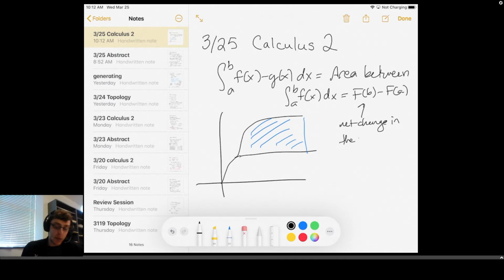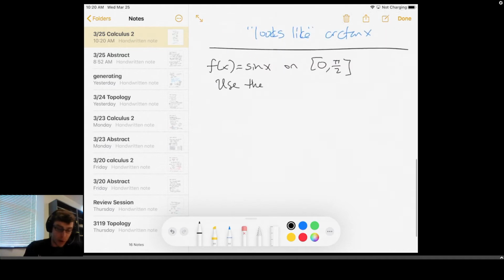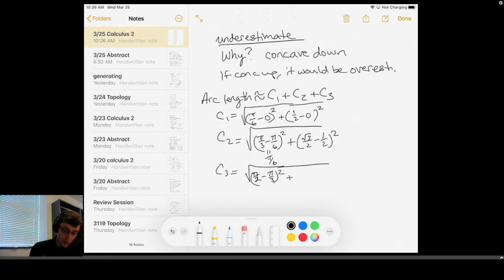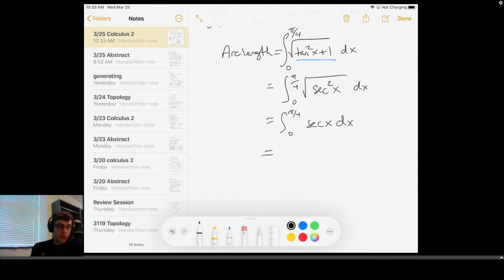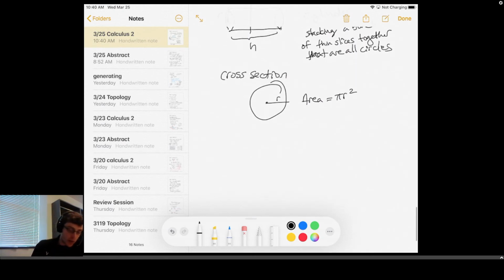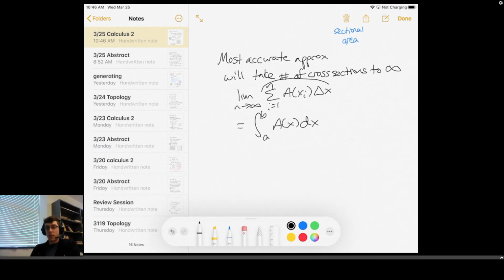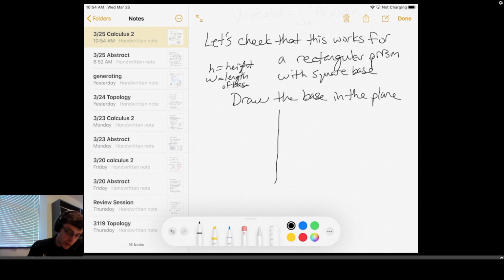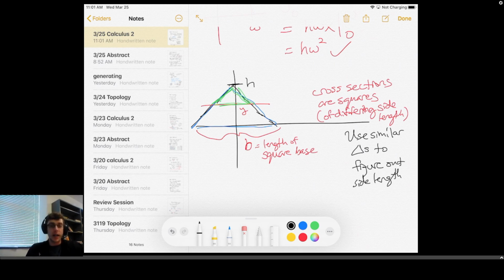Calculus II (Arc Length and Volumes, March 25, 2020)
This is the Twitch VOD for our Calculus II class on March 25, 2020, primarily discussing arc length and computing volumes of solids by integrating over the area of cross sections.